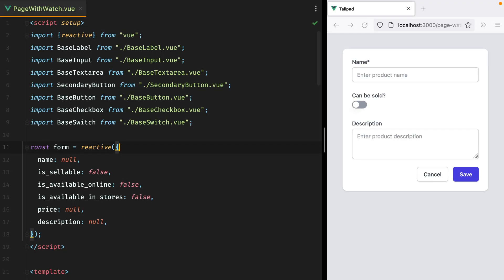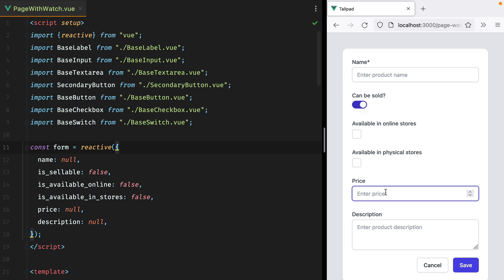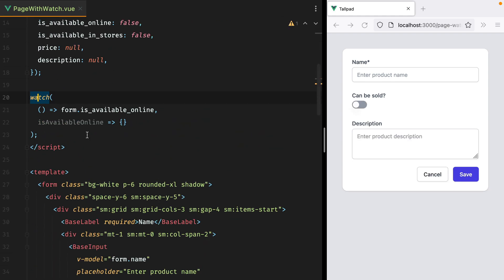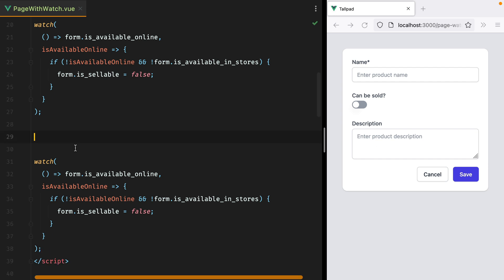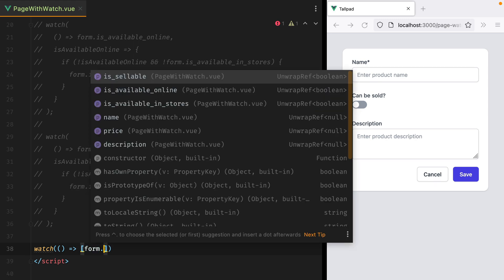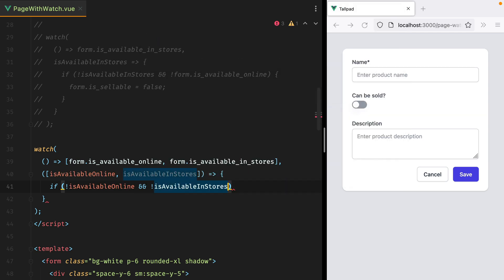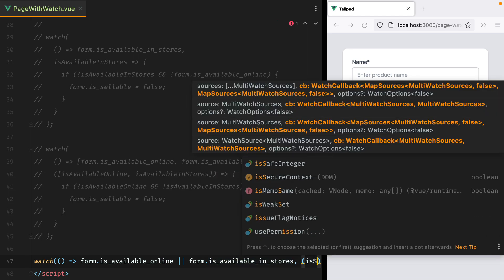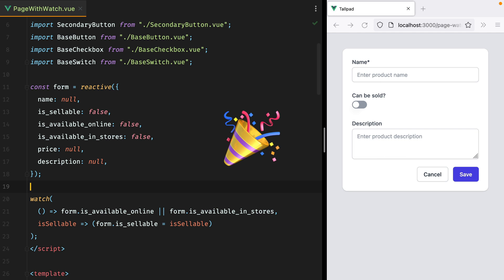Vue watch multiple values and act on their changes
In this video we'll see how we can watch multiple values in vue and then act on their changes. Towards the end we'll end up with an even more elegant solution by combining multiple watched values into a single one.